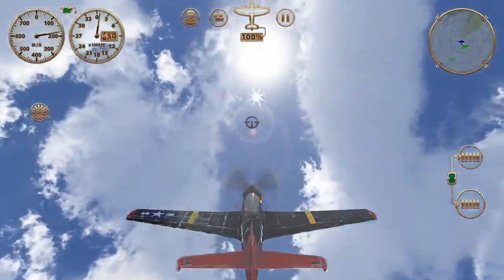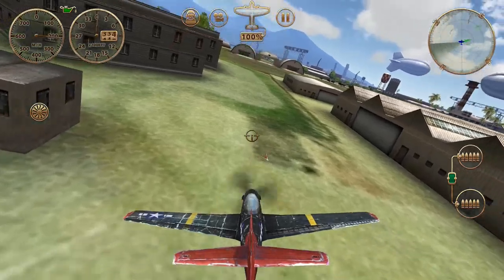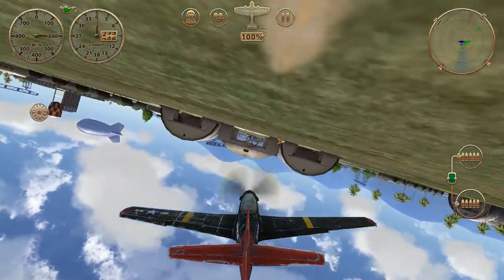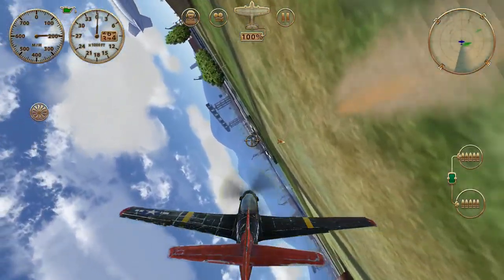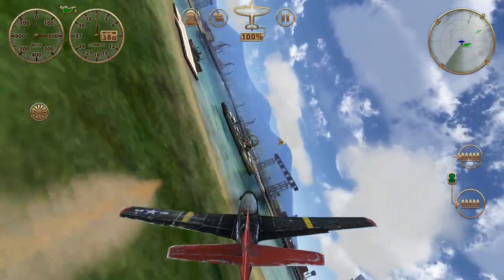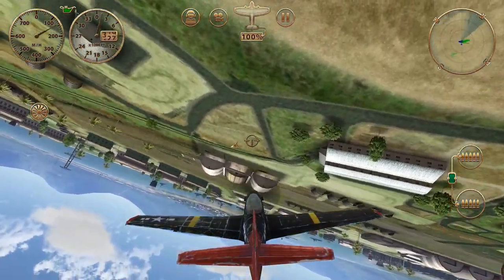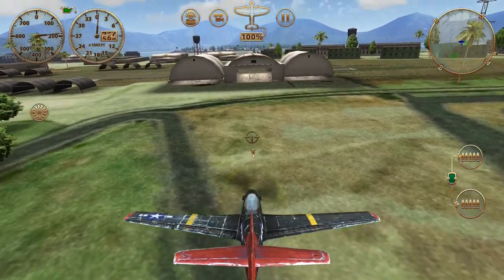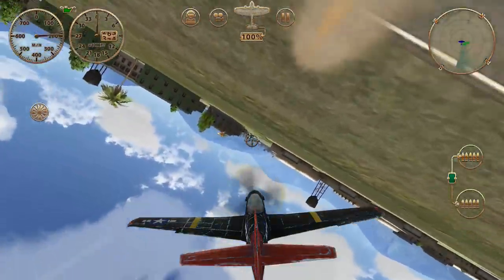Hangar slow rolls by Adak47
Storm Raiders Aerobatics: intermediate. Doing a slow roll through the hangar is a bit more difficult than doing just a slow roll or just flying through the hangar in level flight.